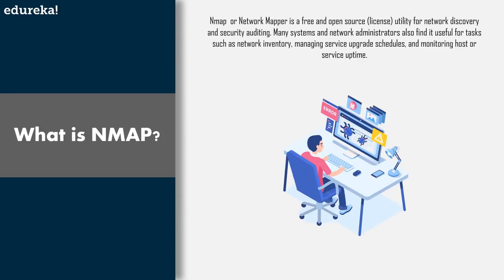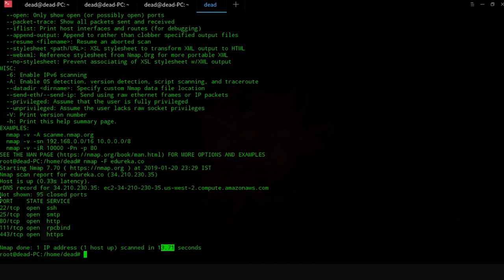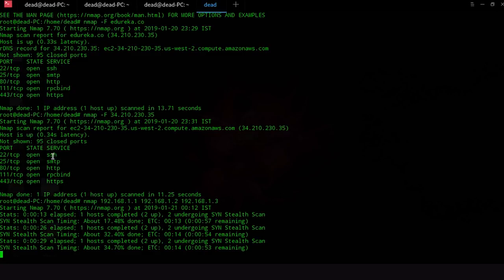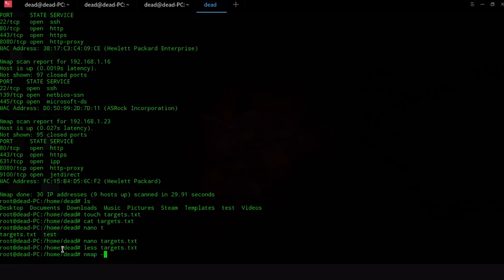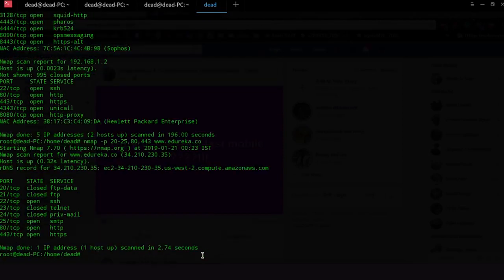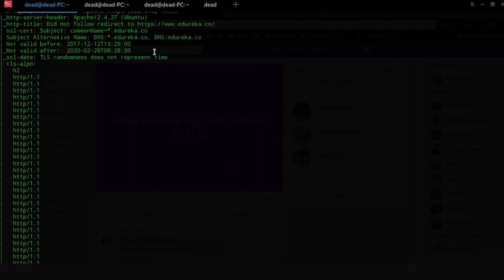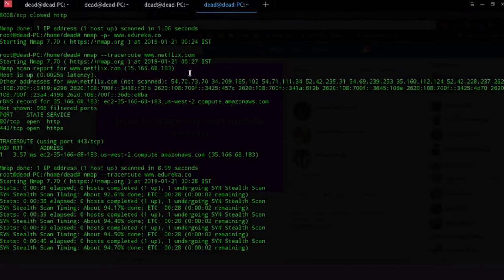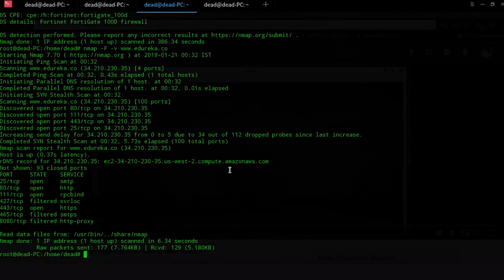free Nmap tutorial 4 Beginners How to Scan Your Network Using Nmap by edureka Ethical Hacking Tool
Nmap Tutorial For Beginners | How to Scan Your Network Using Nmap | Ethical Hacking Tool   special thank you edureka

 Below are the list of topics along with their timestamps:

0:15 What is Nmap?
1:09 Installation
1:50 IP Scans
3:38 Scanning Multiple Hosts
6:30 Scanning from input file
8:02 Port Scanning
10:00 Agressive Scanning
11:20 Version Detection
11:51 OS Detection
12:33 Packet Route Discovery
13:35 Writing Results to a LOG File
14:49 Verbose Scans
keep support for free stuff and hacks comments wich type of content you want ..